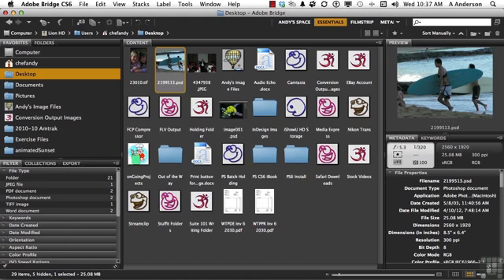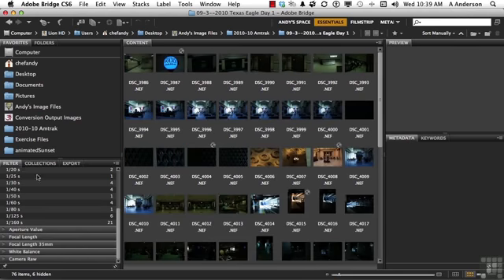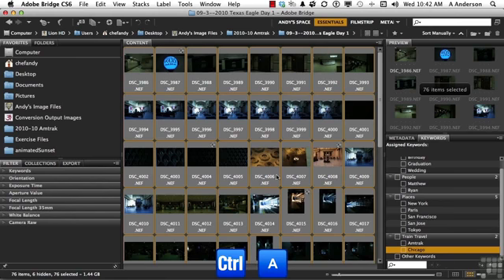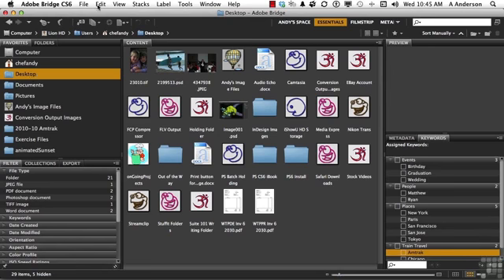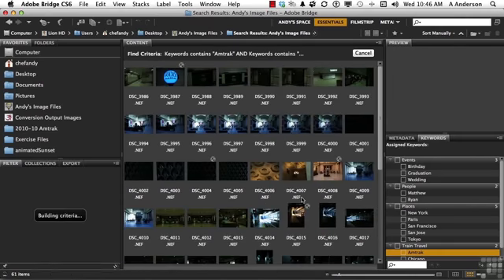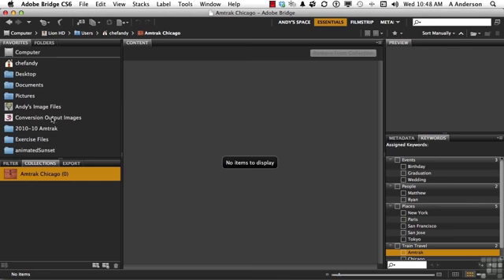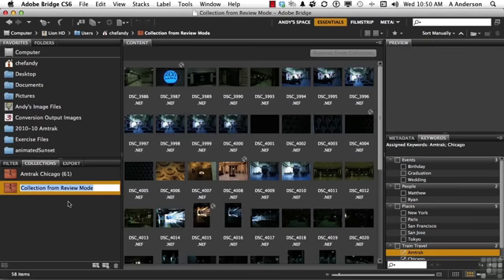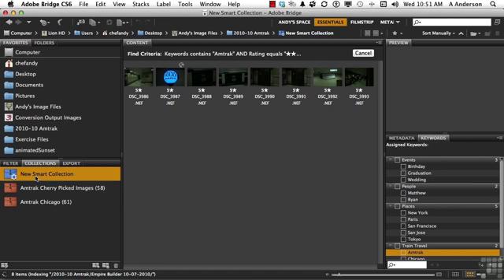29 Adobe Photoshop CS6 Full Tutorial Managing Images With Keywords And Collections